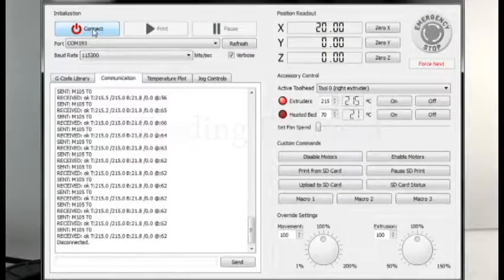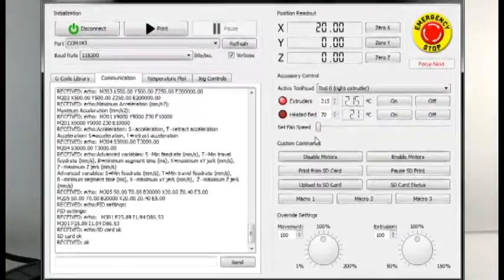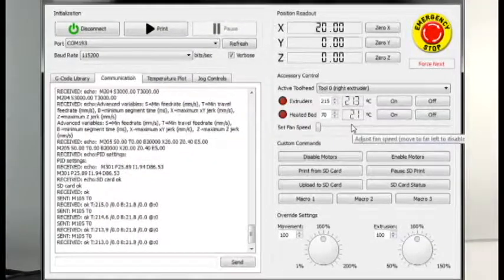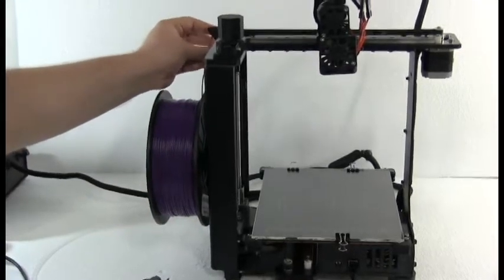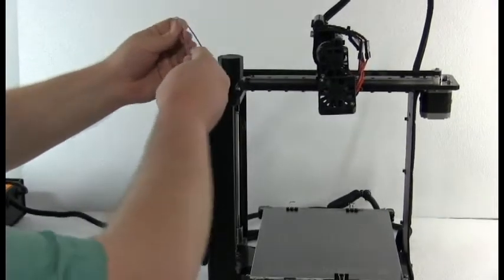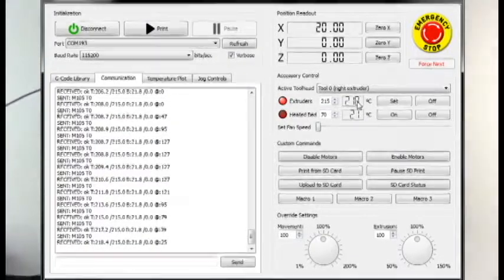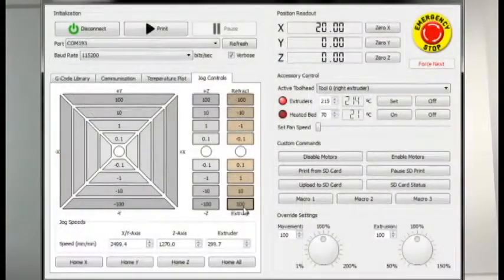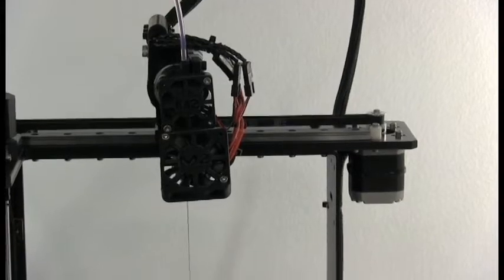MakerGear M2 3D Printer - Filament Feeding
This video gives a brief overview of the filament feeding process for the MakerGear M2 3D Printer.

Start 3D Printing Today!

M2s are in stock and ready to ship! Made in the USA

THE ORIGINAL WORKHORSE
We know that high precision print quality, especially over time, can’t exist without high-quality components. When you combine these components with our Made in the USA quality, it's easy to see why we are regarded as the top-choice for industrial level precision at an affordable price.
Additionally, we have made this durable machine completely modular, so that maintenance is a breeze — this means less time troubleshooting, more time innovating.
With our outstanding customer support and amazingly consistent reviews, you can be confident that you'll be delighted with your M2 and its performance.

Features
The M2 was originally released in 2012. MakerGear has continued to improve it based on real-world feedback and is now shipping the M2 Rev. E. (M2e), the fifth generation of the M2 series.
The M2 Revision E includes a number of improvements including the new, easy to adjust yet more rigid, four point leveling system, metal components that replaced printed parts, Quick Start software, Tutorial video and updated User Guide. Open the box, follow the instructions and beautiful prints will soon follow.
Reliability: With its steel frame and CNC machined cast aluminum construction, the M2 is engineered and manufactured to provide industrial level precision with a small footprint. The new four-point print bed is easy to level, stays level, and removes the need for z-compensation (aka “auto-leveling”). Whether you are a professional or a weekend hobbyist, the M2 is built to run and built to last.
Freedom: While MakerGear filament is recommended, you are free to use the filament of your choice. The M2 also uses open-source electronics and firmware. The M2 provides the versatility and flexibility you need to accomplish your project your way.
Ready to Use: Every M2 is tested at the MakerGear factory in Beachwood, Ohio and is ready to use out of the box. The Quick Start software, step-by-step user guide, and tutorial video will take you from unboxing through your first prints.
The Real Deal: With it’s ease of use, reliability, excellent prints, high-quality construction and components, and MakerGear’s prompt in-house support from M2 experts, you really do get it all with the MakerGear M2.

Includes
- MakerGear M2e printer with V4 hot end
- Power supply with adjustable input voltage (115 V or 230 V)
- Power cord compliant with your country's power outlets
- 1 kg spool of black PLA
- 8 inch x 10 inch borosilicate glass print surface with applied film print surface
- Roll of 2 inch replacement printing film
- Tool set
- Sample prints made by your M2
- SD card with sample prints
- User guide

Warranty
New M2s have a six-month limited warranty and offer optional warranty extension options through the MakerGear Protection Plan.
MakerGear will replace all defective parts on M2s as stipulated by warranty terms below. Replacement parts may be new or refurbished and will be shipped via FedEx Ground or USPS Priority in the US only. Exceptions – the MakerGear V4 hot-end is only covered under warranty when MakerGear filament and authentic MakerGear components are used. The six-month warranty does not cover machine abuse.

International
MakerGear will include the standard power cord used in the country to which the 3D printer is shipped.
MakerGear shipping fees cover transportation only. Customs duties, domestic sales tax, etc. are the responsibility of the customer.
Customers who live in Canada and other certain countries who have applicable free trade agreements with the US will not be charged customs duties, though domestic sales tax may still apply. Customers in South Korea will need to fill out their portion of the Certificate of Origin form and send it to for completion by MakerGear to eliminate customs duties.